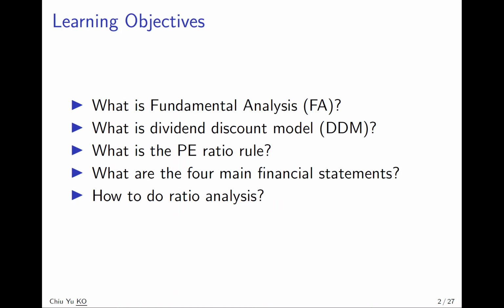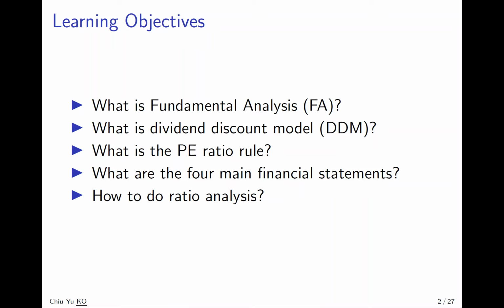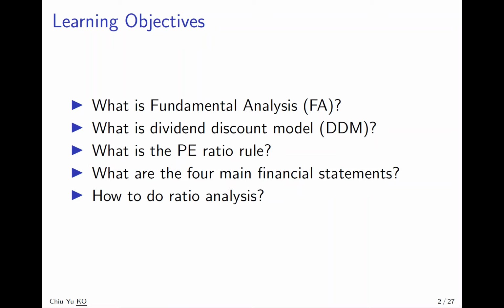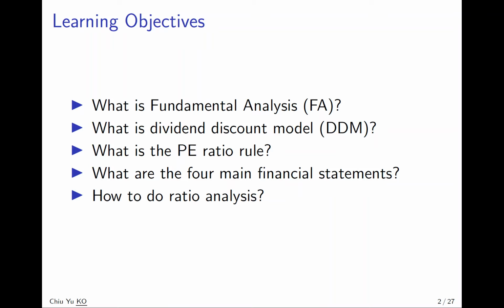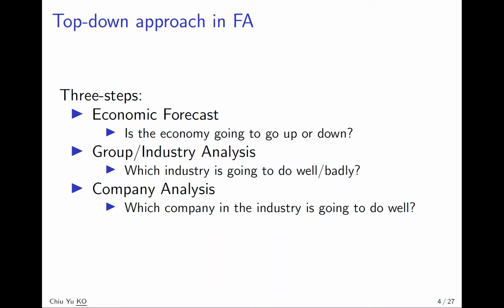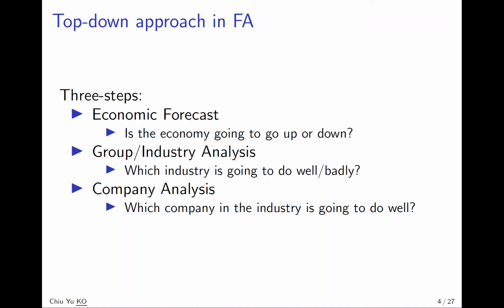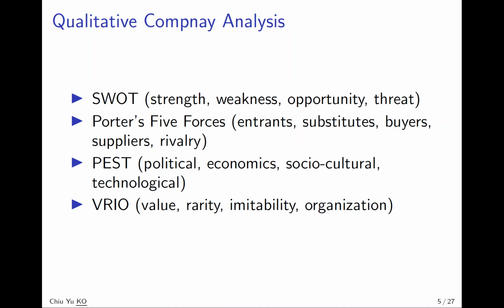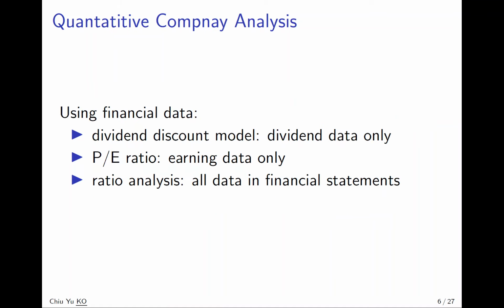Fundamental Analysis - Introduction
He subscribes to the philosophy that effective learning requires an understanding of multiple facets in both depth and breadth. He also believes that giving students continuous feedback during the course is crucial as it means they learn from their mistakes, consolidate the knowledge they have acquired and gives them the motivation to explore further and deeper. Introduction of Fundamental Analysis